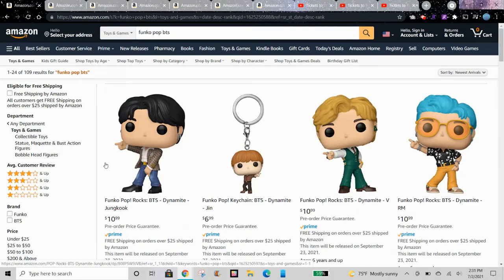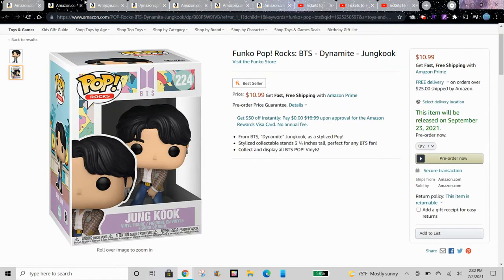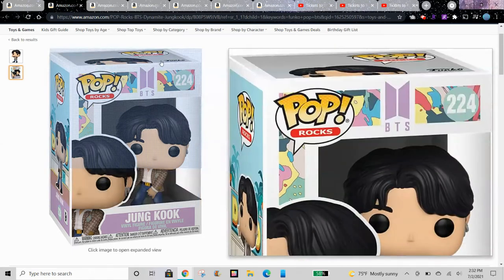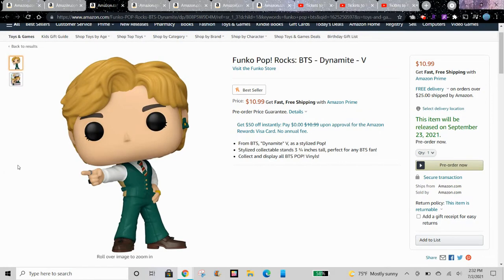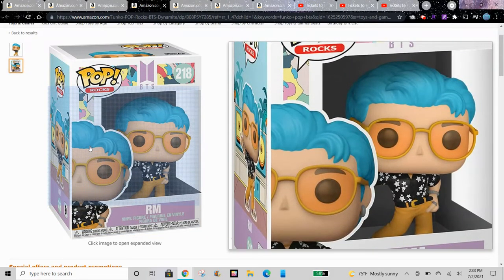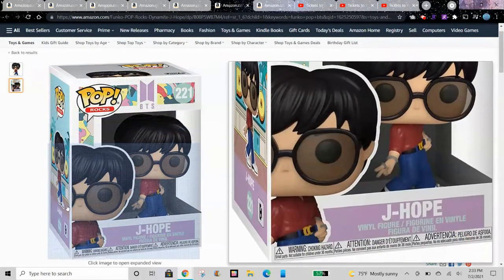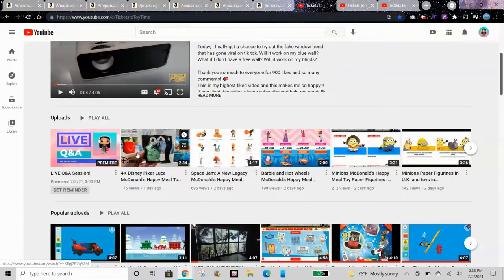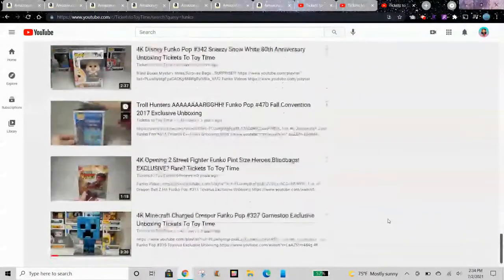NEW BTS DYNAMITE FUNKO POP ROCKS MUSIC ICON POPS!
Update: I went to Hot Topic and saw these already in stock!

Space Jam: A New Legacy McDonald's Happy Meal Toys Coming Soon to the United States and Australia!

I TOOK A MICKEY FUNKO POP TO THE TOP OF NYC! Hudson Yard's Edge Observation Deck June 2021

4K Mcplay for the 2017 TY Teenie Beanie Boo' s Happy Meal Toys Tickets To Toy Time